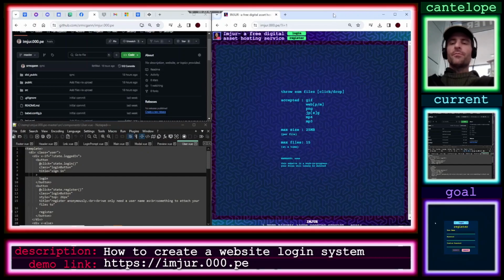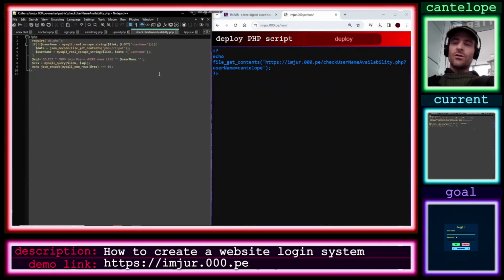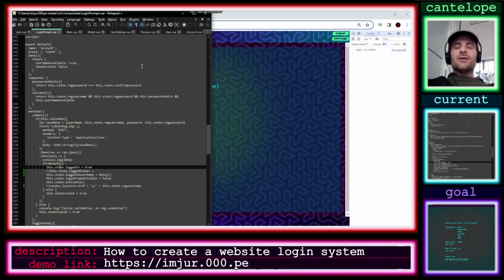How to create a website user login system (part 2)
How to create a website user login system
(part 2)